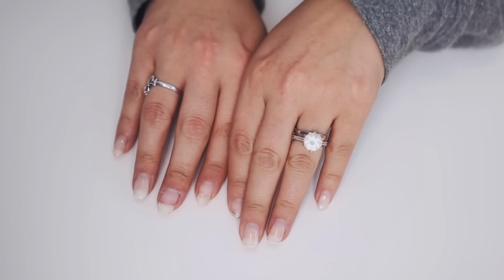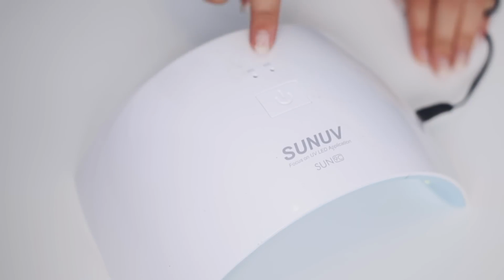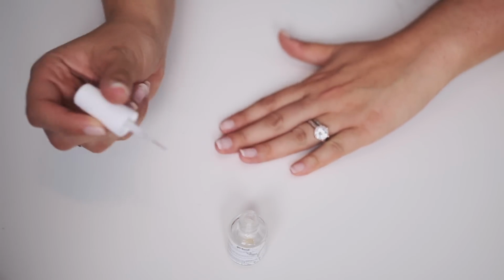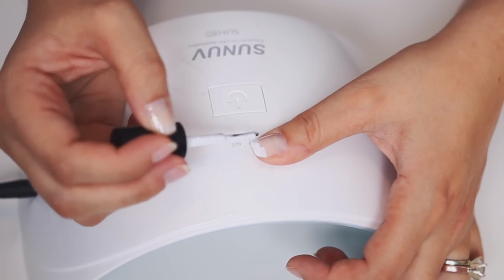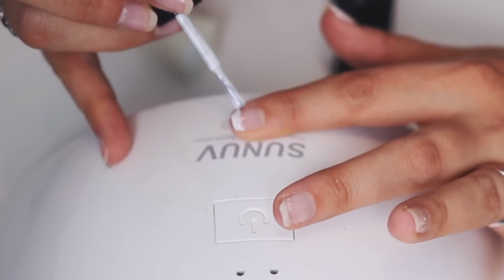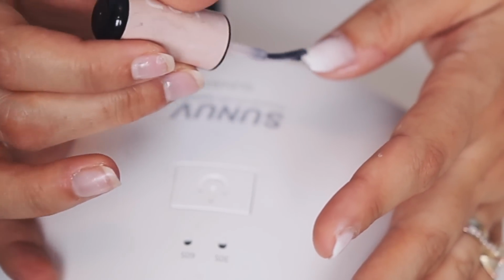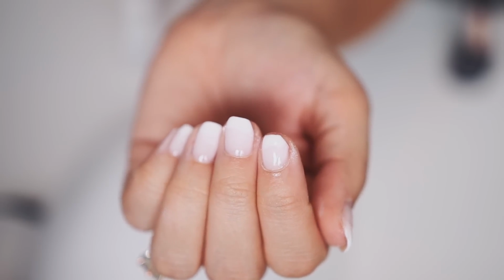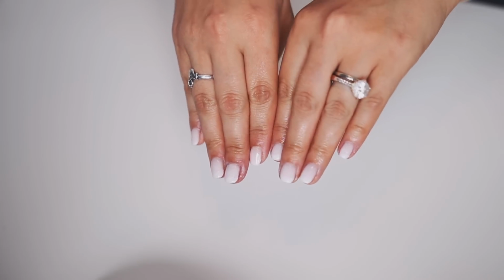DIY AT HOME OMBRE GEL NAILS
Hey guys! Today is a totally different video than I am used to filming, but its a DIY Ombre Gel Nails tutorial. I have been doing my own nails for the last couple of months at home and had a ton of requests on how I do this. Here ya go!

PRODUCTS USED:

*LED NAIL LAMP - SUN UV

*GELISH PH BOND/FOUNDATION/TOP COAT

*SENSATIONAIL GEL POLISH - WHITE LILY (*I used a different white color, but this is close*)

*ASP GEL NAIL POLISH (SHEER NUDE) Creme De La Creme

*NCLA CUTICLE OIL

*NAIL FILE SET

♦ SOCIAL MEDIA ♦
F A C E B O O K
S N A P C H A T
Username: rawbeautykristi
RawBeautyKristi

Kristi
xoxo